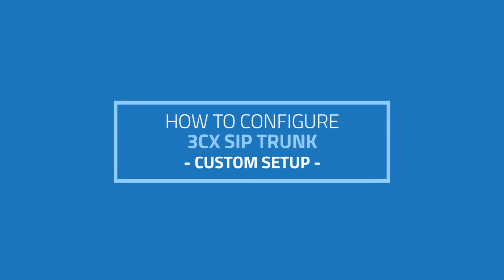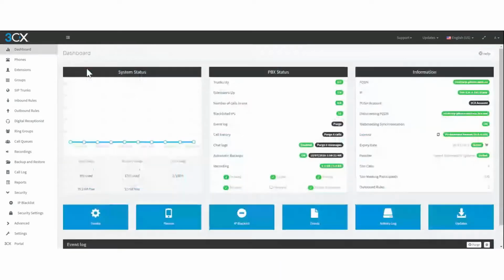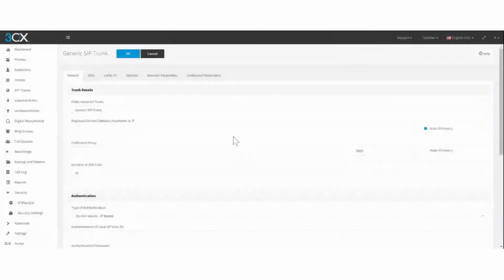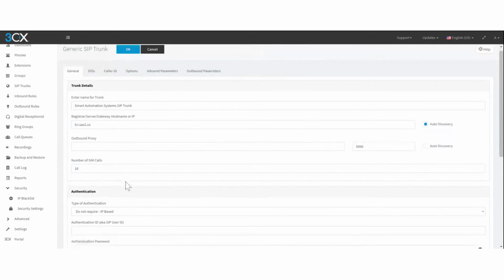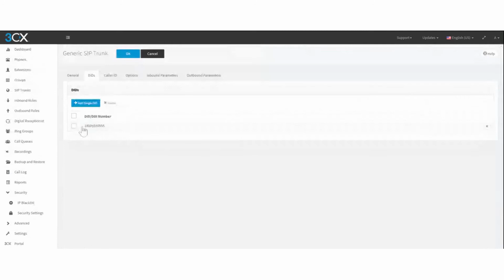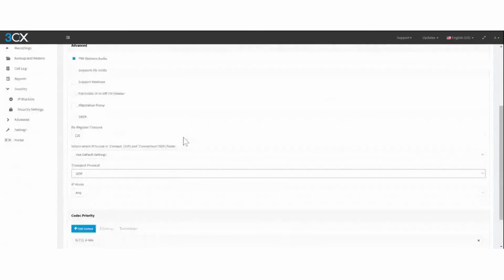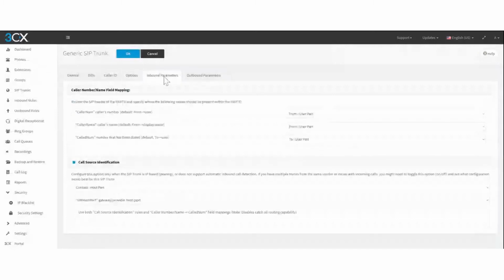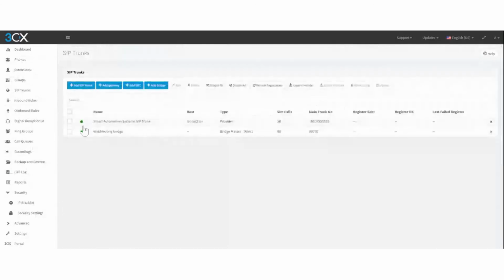How to configure 3CX SIP Trunk - Custom Setup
To configure a connection for SIP Trunk by SAS from scratch in 3CX, you need to reach the left side of your screen in the "Management Console". Once there, you'll find “SIP trunk” option, then you have to click the “Add SIP trunk” button. After that, click on "Select Country" field and choose "Generic". In "Select Provider in your Country" field, choose "Generic VoIP Provider" and the type your main number.

Once you are on the Configuration window, it's required to set a name , a domain and the number of simultaneous calls. You'll also need to set the DIDs and the Caller ID, with the number that you've previously set as the default caller ID.

The result of this configuration is the same as making it through the XML configuration file that we can provide. This will allow your PBX to use all the inbound and outbound communication options, add DIDs for your VoIP communications.

Besides this, you’ll find some recommendations on the video, so check it out!